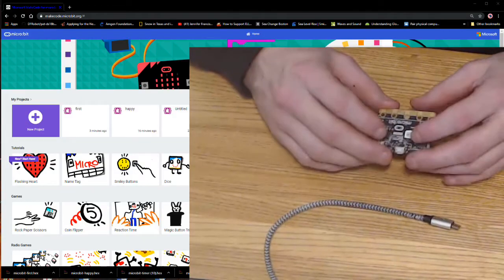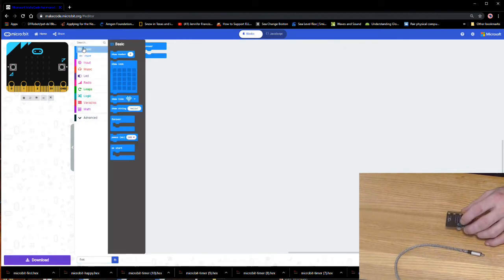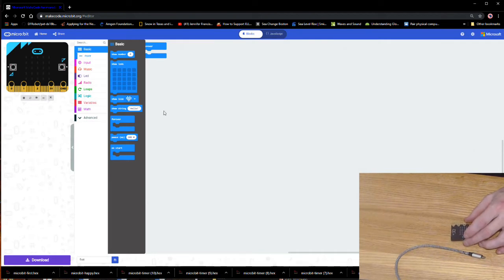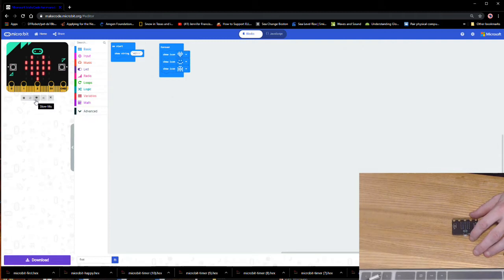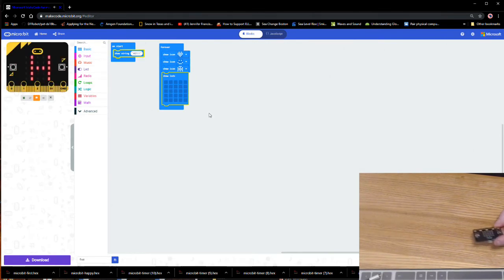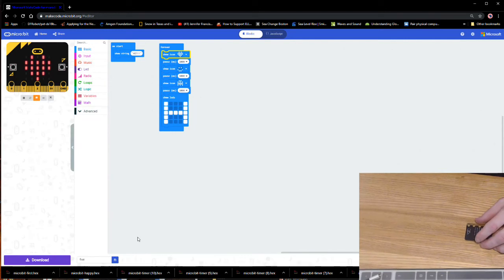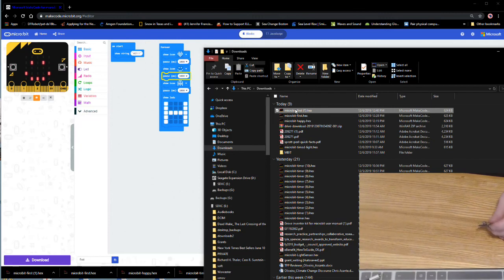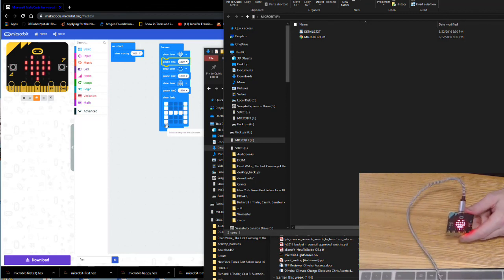In this video you will learn how to use the micro:bit and be introduced to the website Makecode.